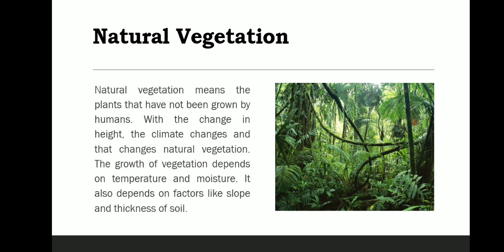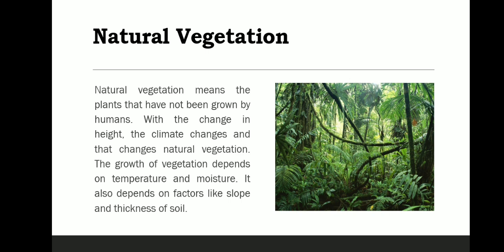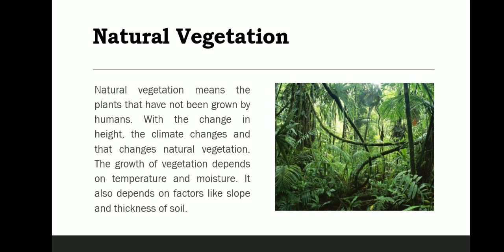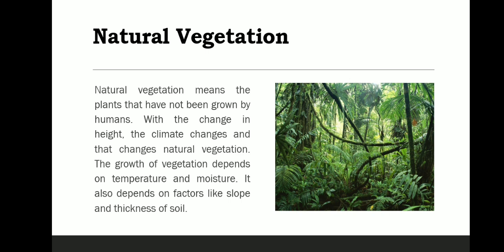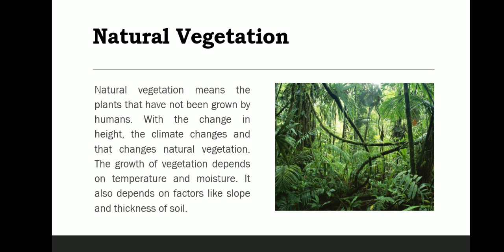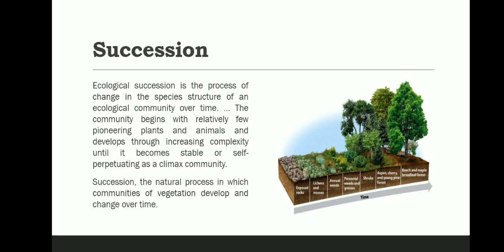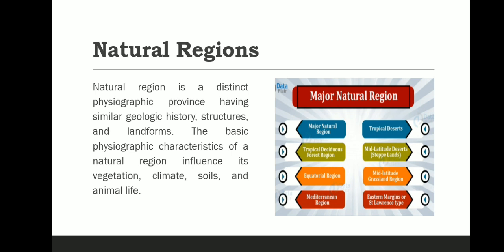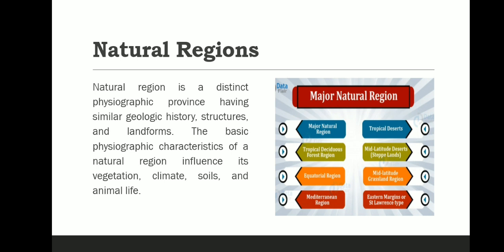For Educational Purposes Only